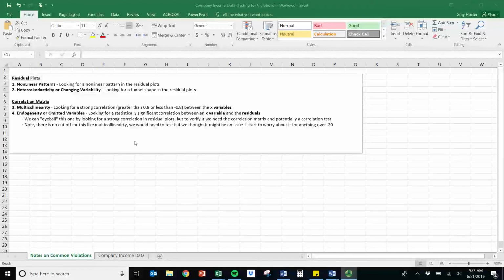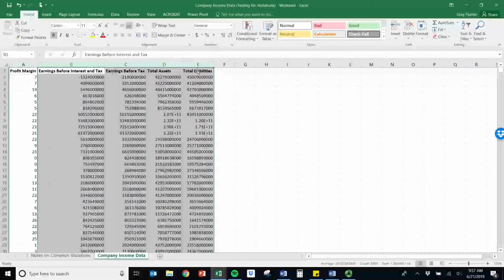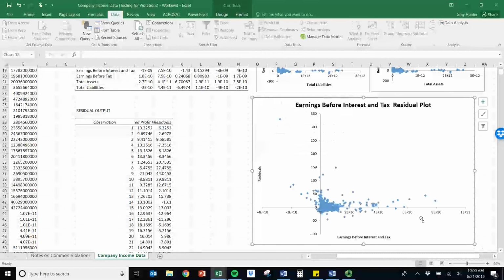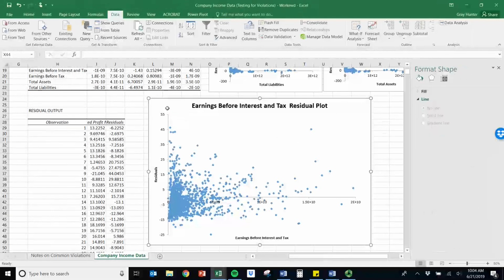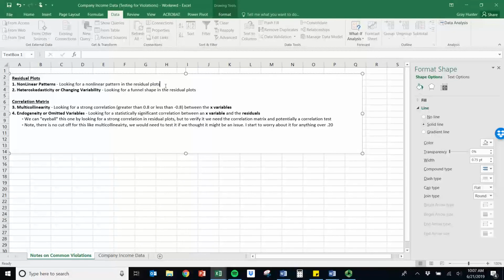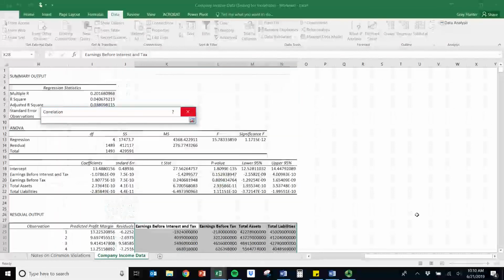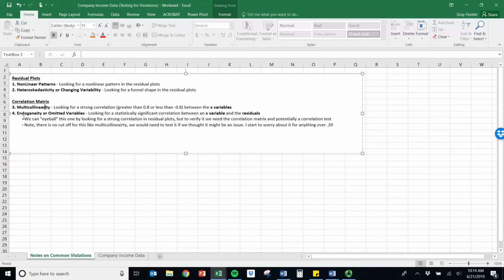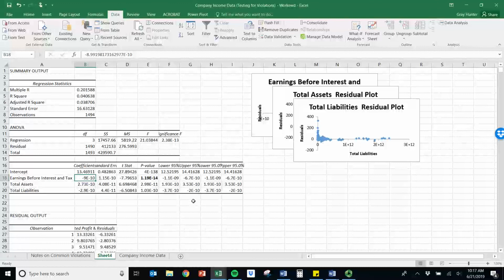Testing for Violations in Regression using the Data Analysis ToolPak in Excel.